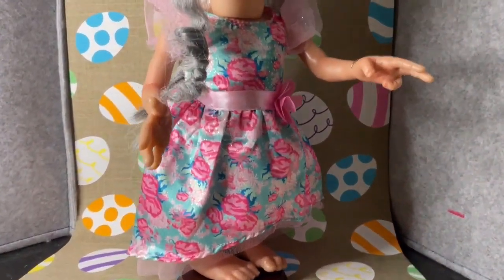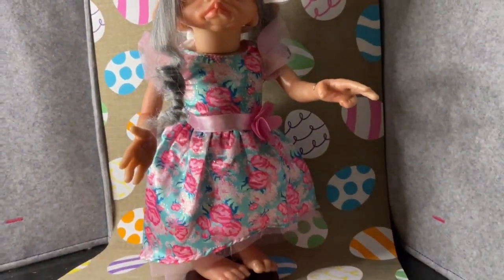showusyourelveseaster 🐇@DollsRescued @JayDollsUK @DoriesDollies @TinasReborns🐇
This is a collaboration with 5 other channels. We challenge you to showusyourelvesEASTER.